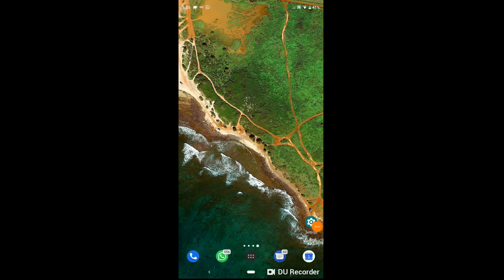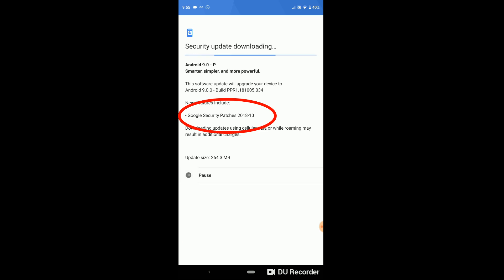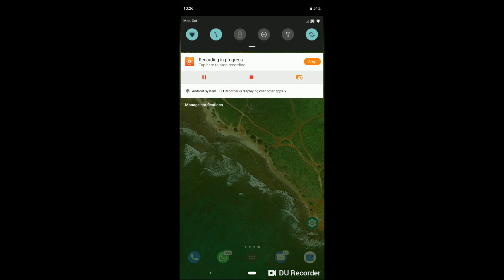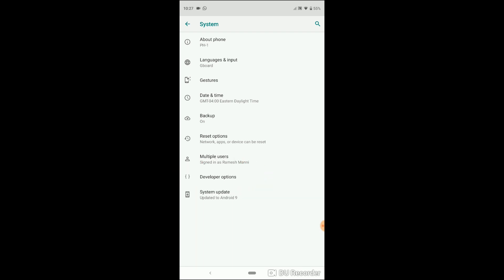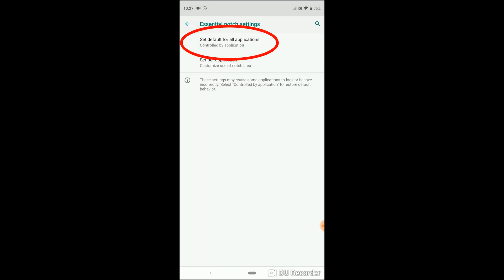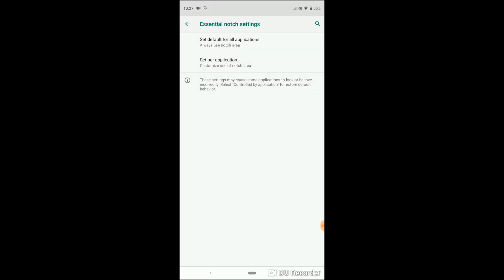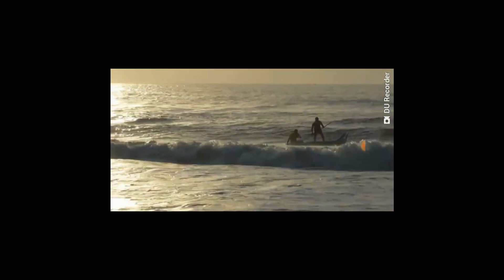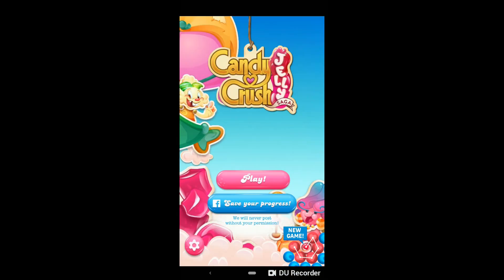Essential PH 1 Notch Control | Android Pie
Essential removed Notch settings in Android Pie, and now its back with October security patch. This video shows you how to enable the notch settings